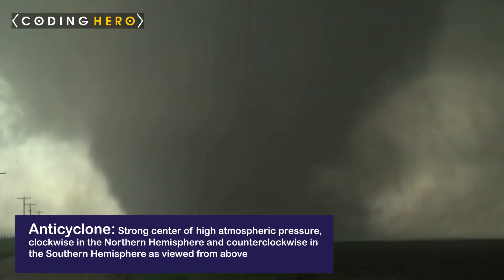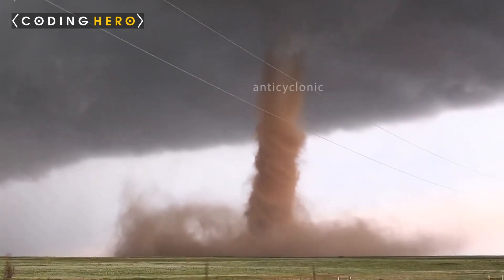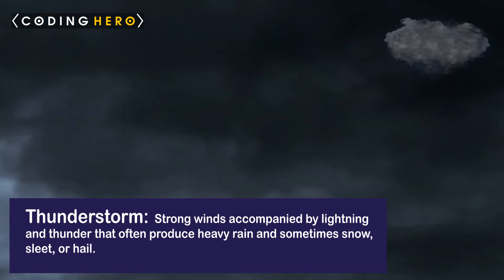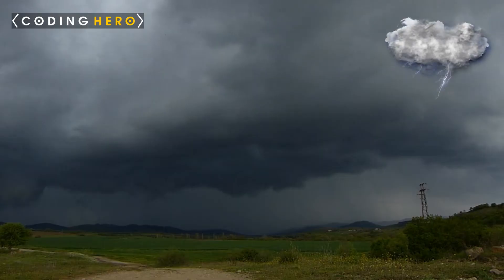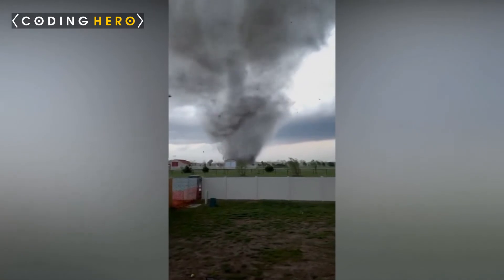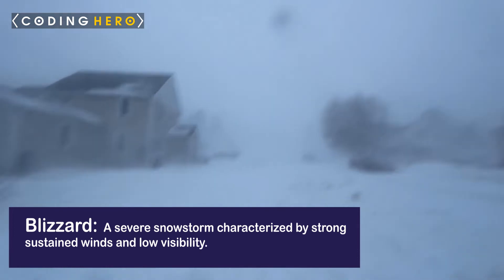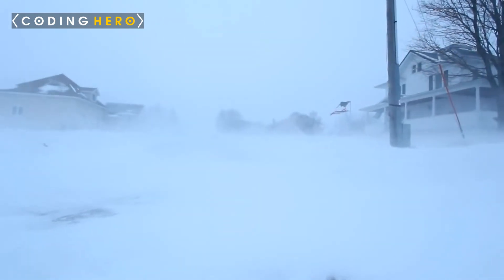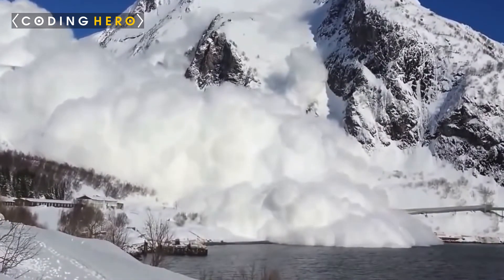What Are Different Types Of Storm - Explained In Simple Language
There are many types of storms that can occur, each with their own unique set of dangers. This video provides an overview of some of the most common types of storms, from thunderstorms and tornadoes to blizzards and hurricanes.

Different types of storms can be classified according to their cause and effects. A storm caused by a warm air mass moving over a cold surface can be called an air-mass storm. When the wind speeds reach hurricane force, it is known as a hurricane. Other types of storms can be caused by variations in barometric pressure, such as a tornado.

Let's have a look at what are the different types of storms and the cause and effects of various types of storms.